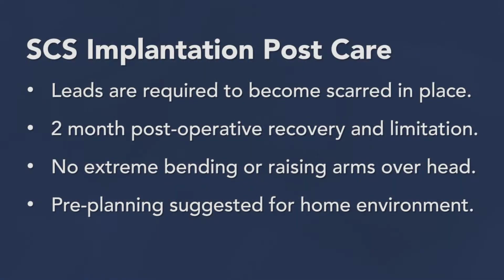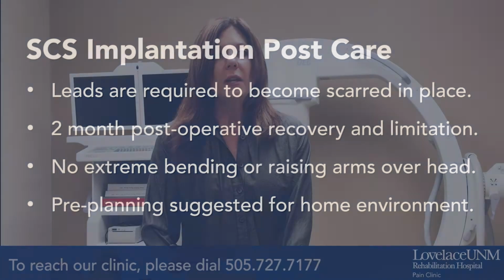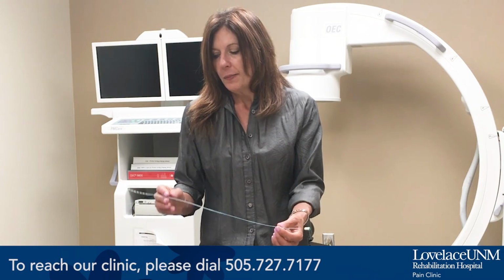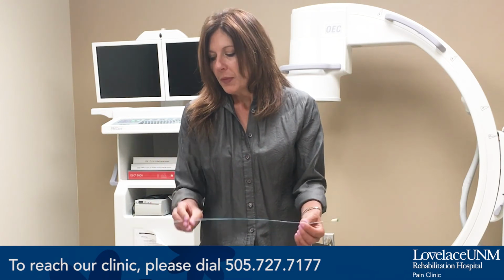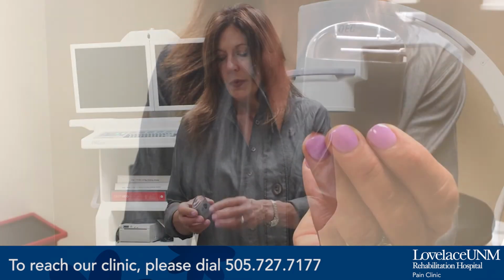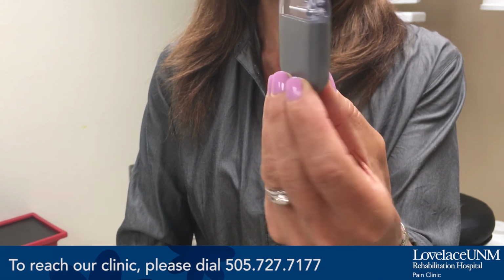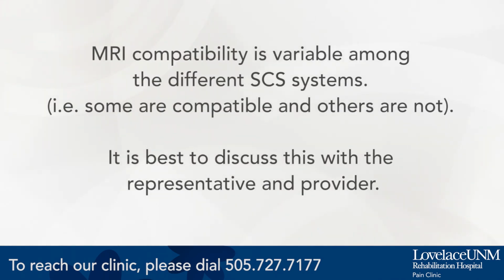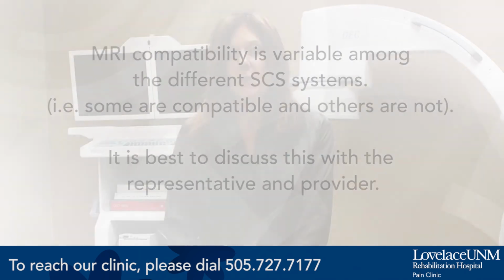Spinal Cord Stimulator Implantation with Dr. Melissa Merhege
Tune in as Lovelace UNM Pain Specialist Dr. Melissa Merhege discusses the implantation of a spinal cord stimulator.